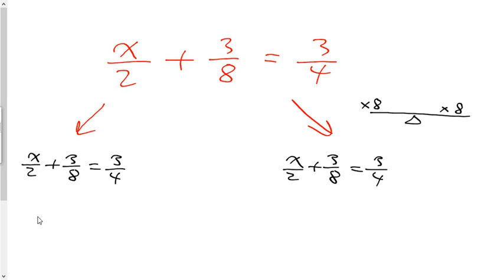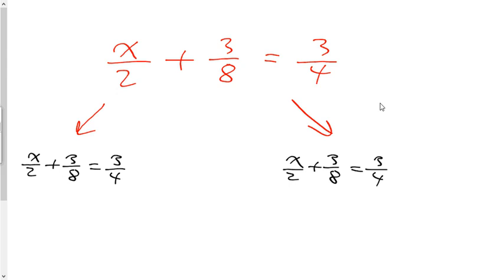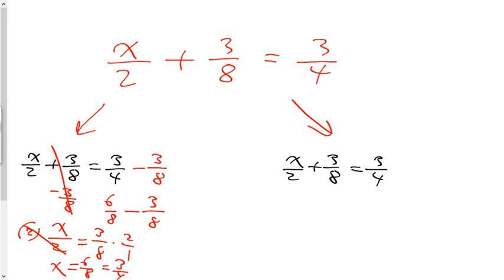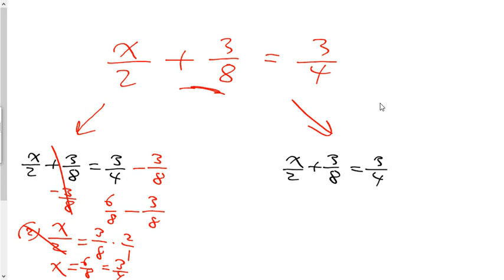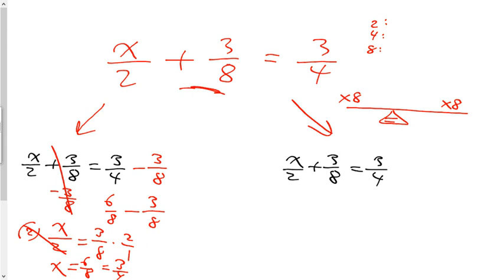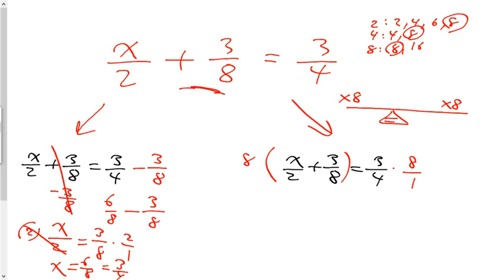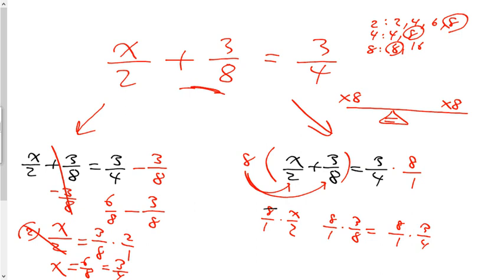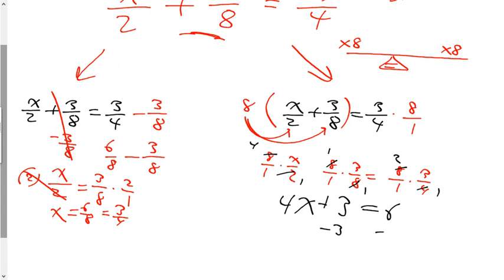Multiplying both sides by a common multiple 8 3